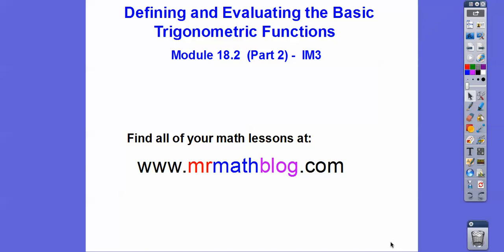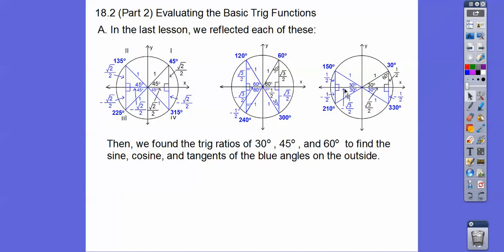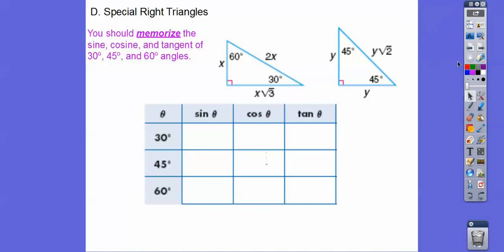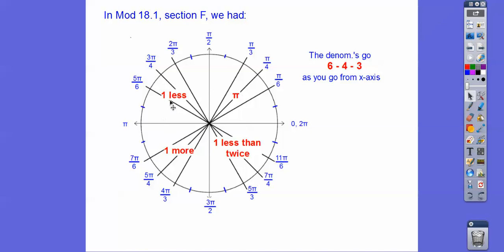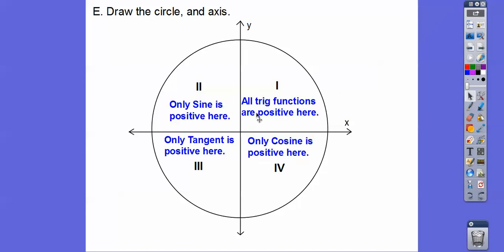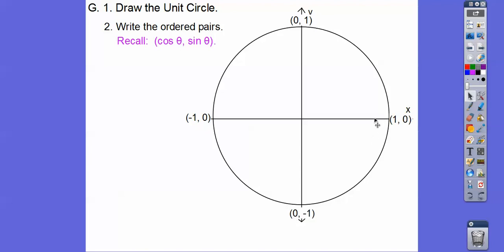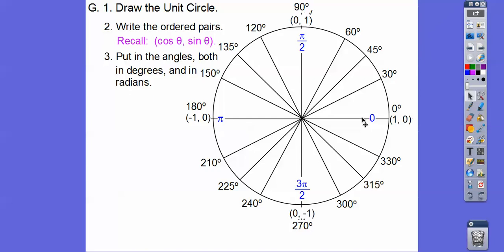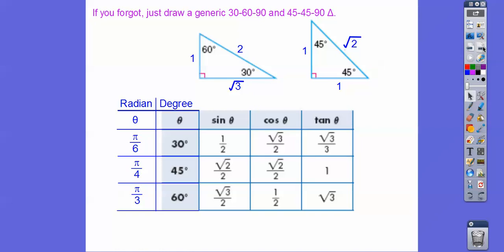Evaluating the Basic Trig Functions - Module 18.2 (Part 2)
More tricks to memorizing the Unit Circle.